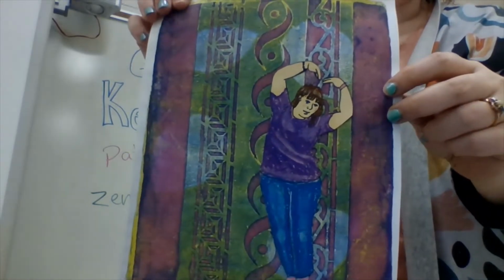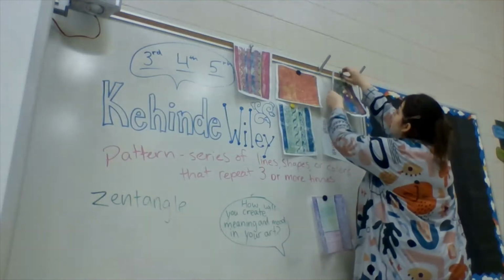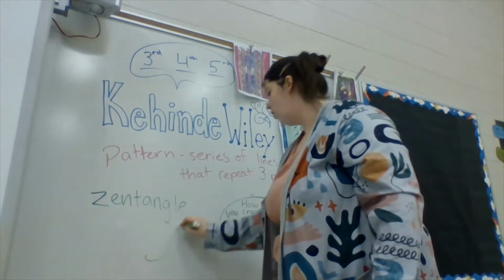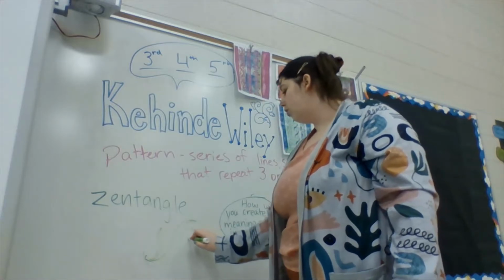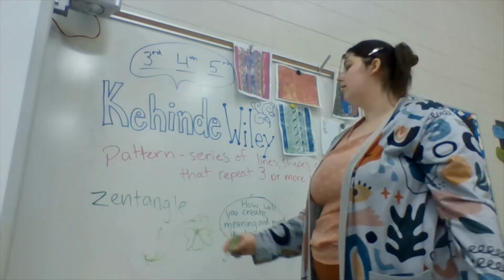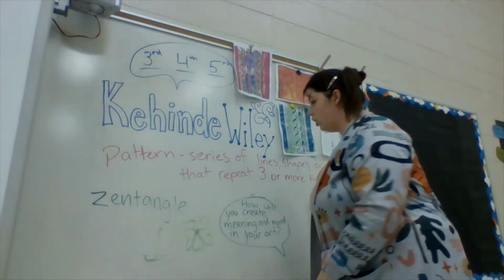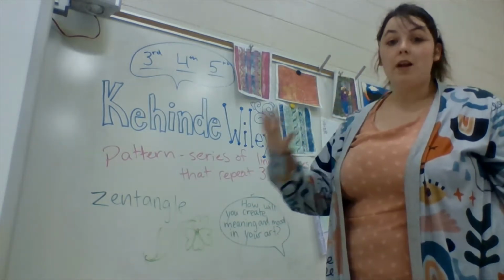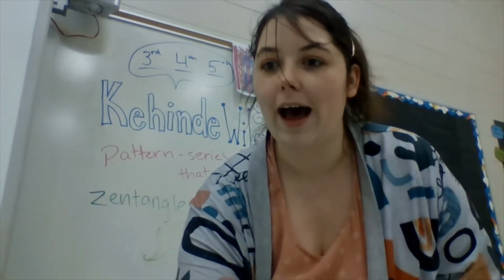Kehinde Wiley Backgrounds